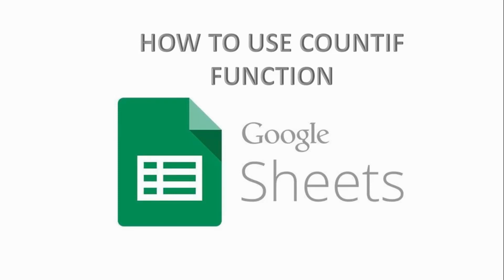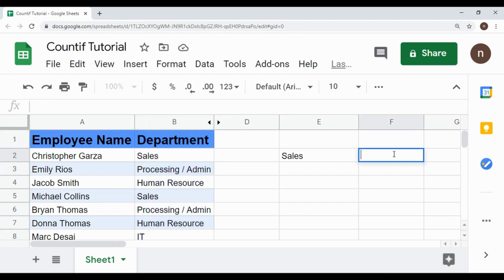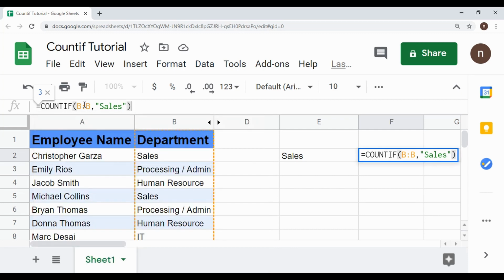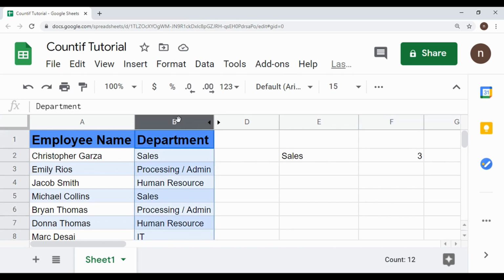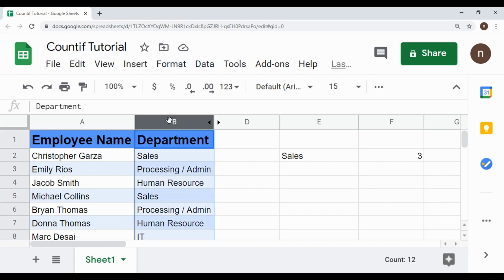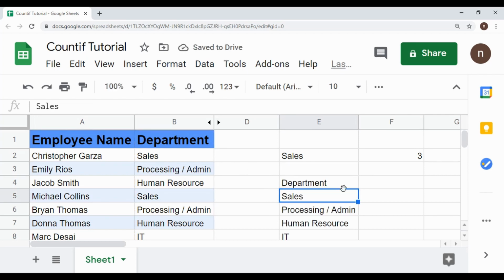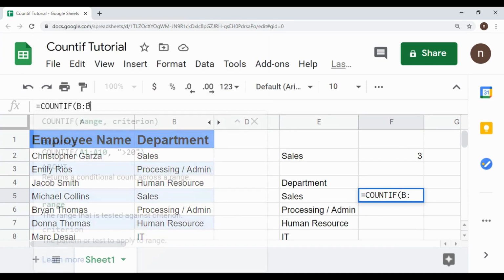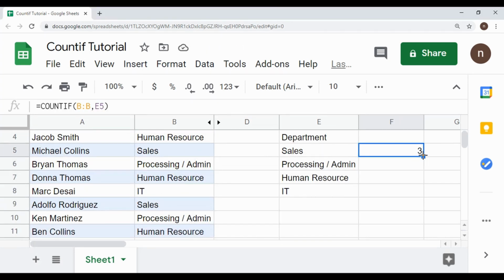HOW TO USE COUNTIF AND UNIQUE FUNCTION IN GOOGLE SPREADSHEET